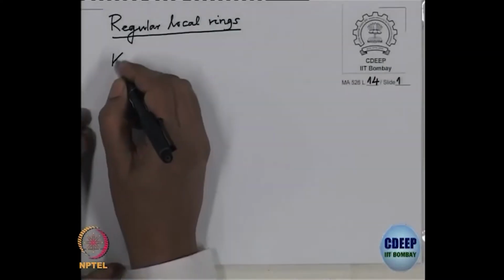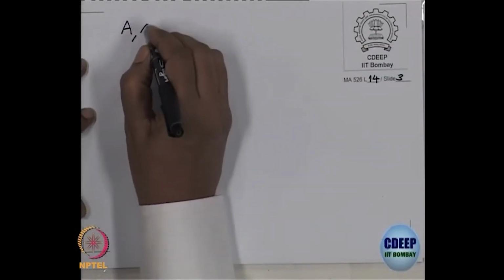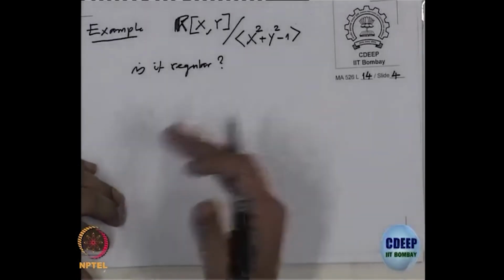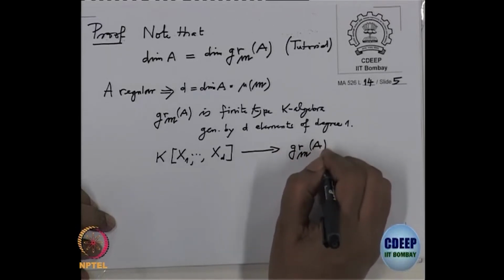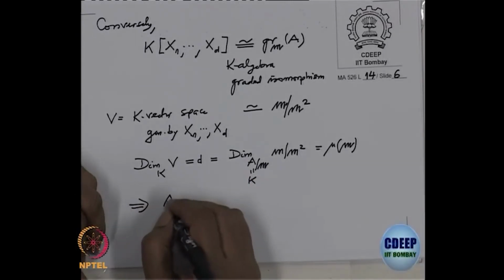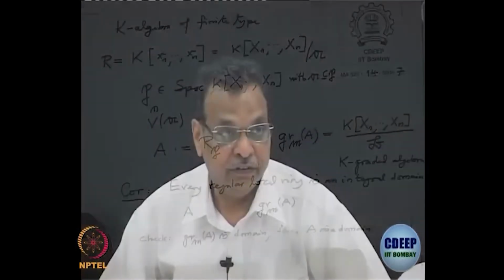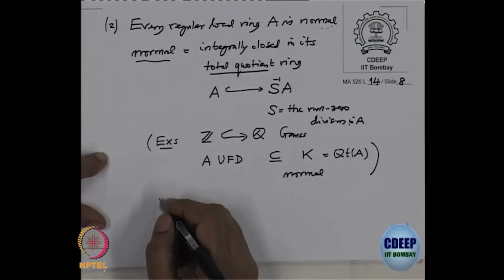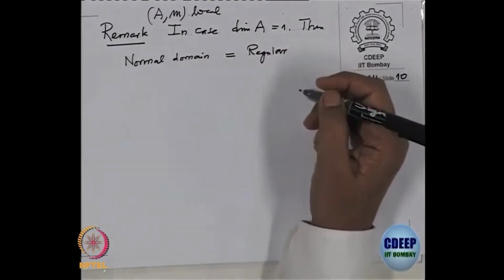Lecture 37 : Connection between Regular local rings and associated graded ring